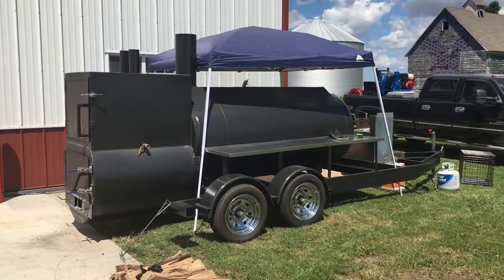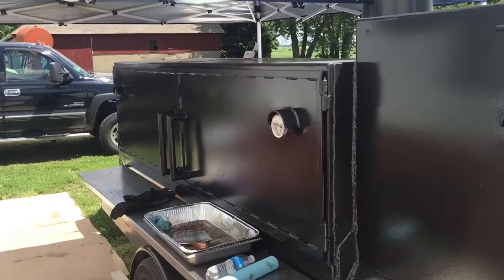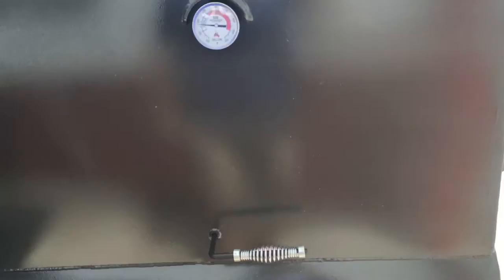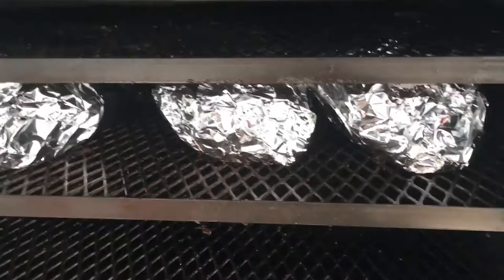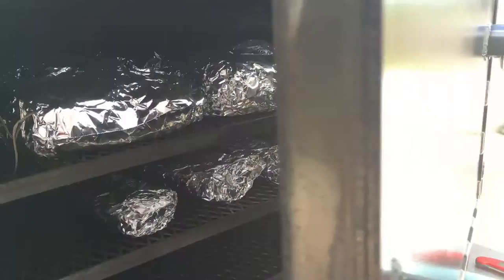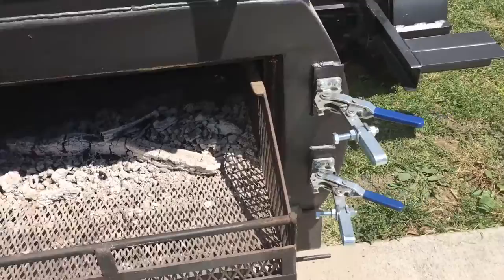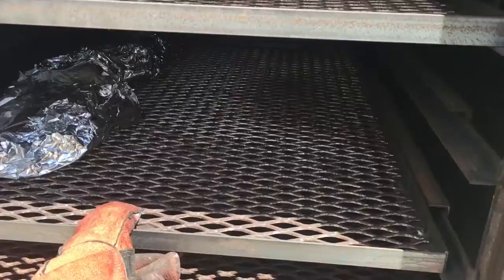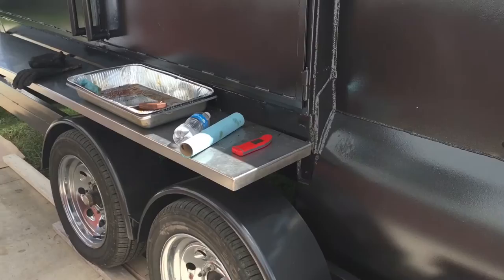Q Bros BBQ Custom Reverse Flow Insulated Smoker Trailer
Custom designed and built by Q Bros BBQ. FULLY INSULATED offset reverse flow smoker.